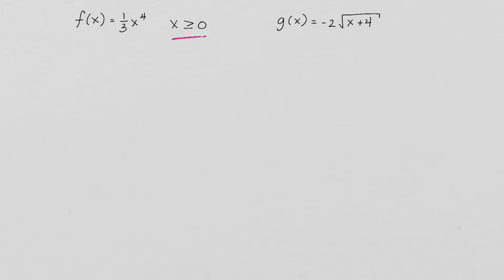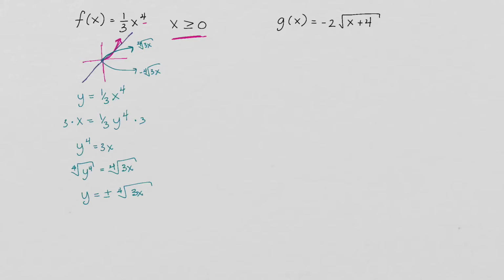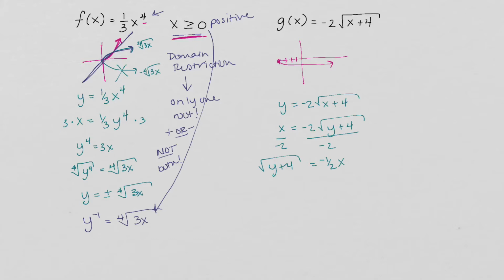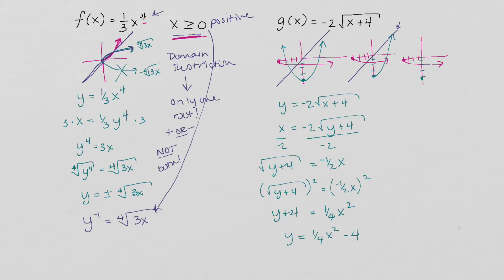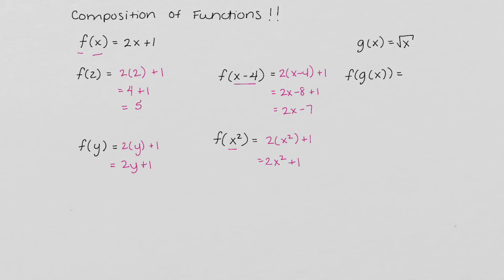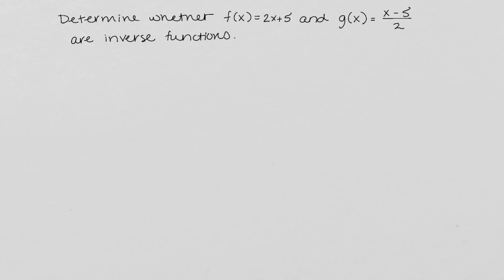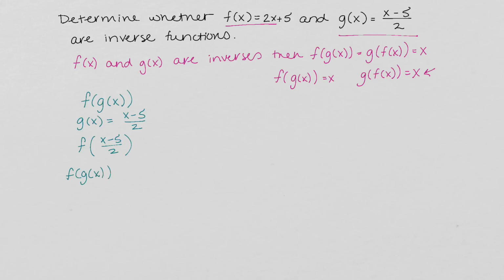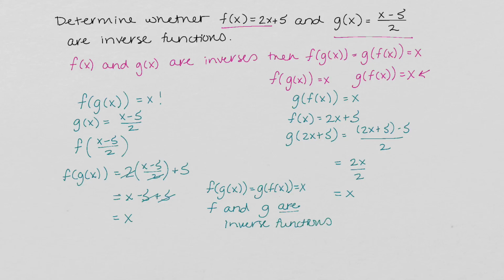Inverse Functions using Composition of Functions